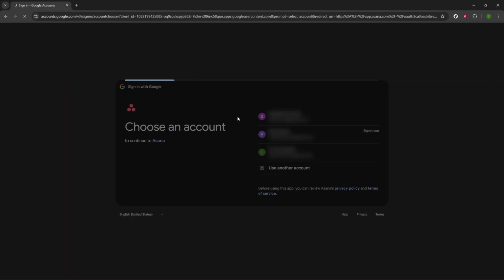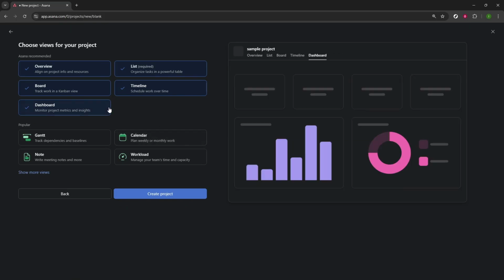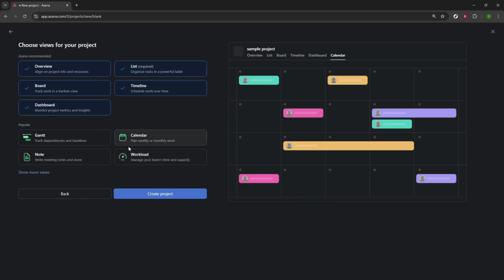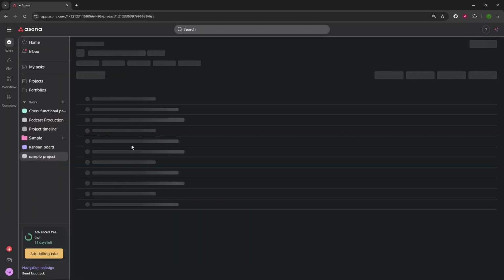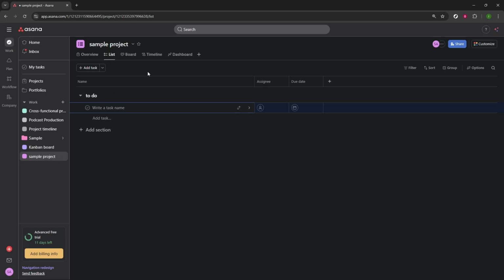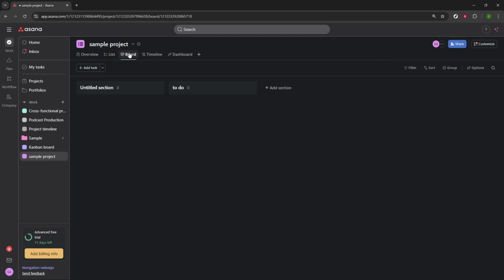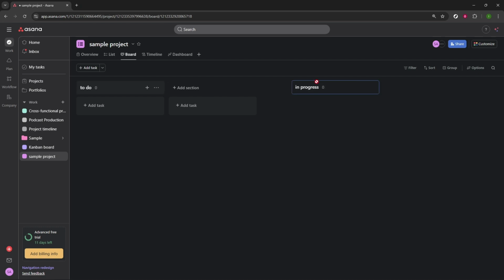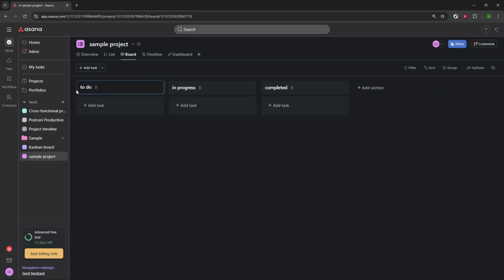How To Organize Project In Asana (Full Guide)